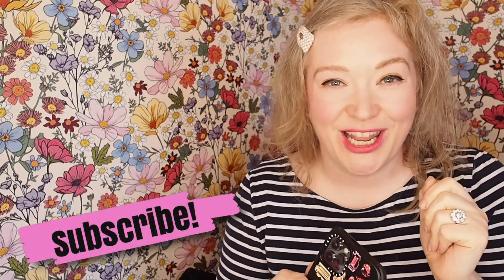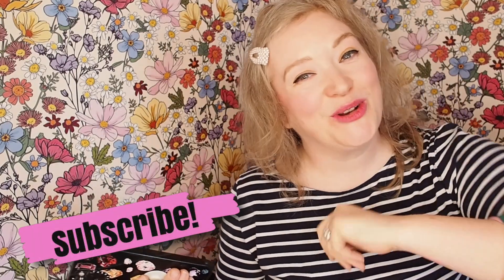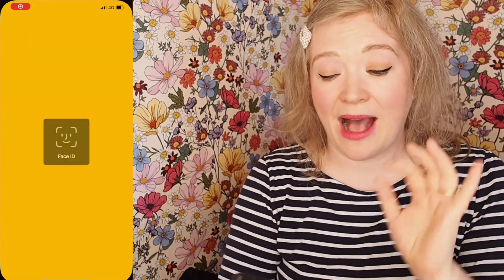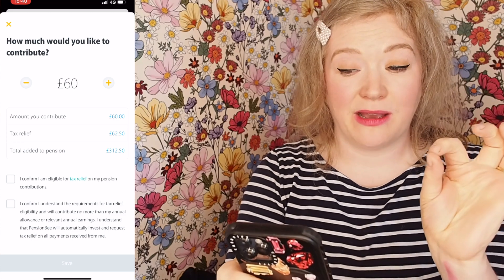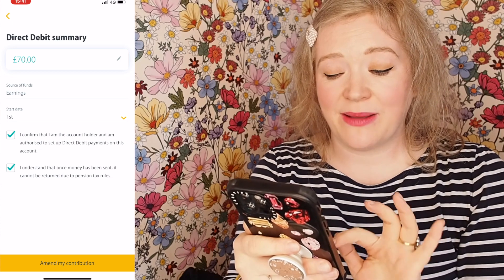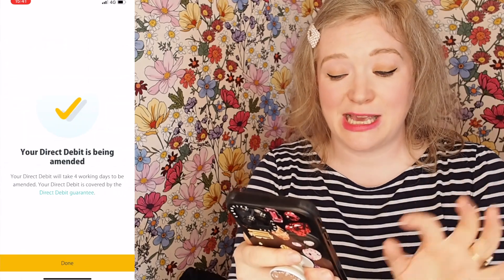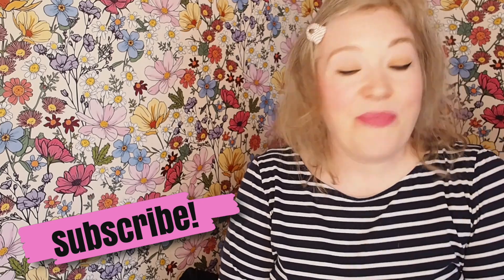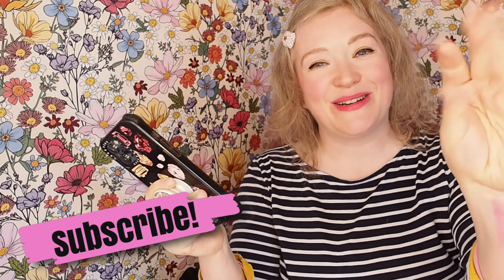Pension Bee Tutorial: How to manage contributions + self employed pension tips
Sign up to pension bee and get a £100 bonus! (I get one too!)

xxxxxxxxxx